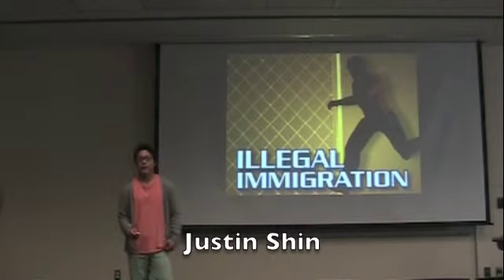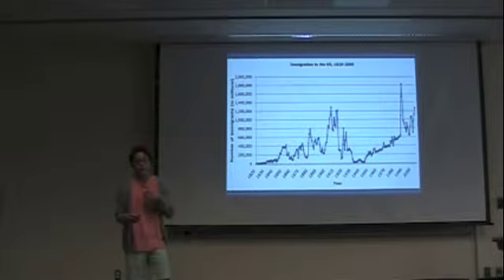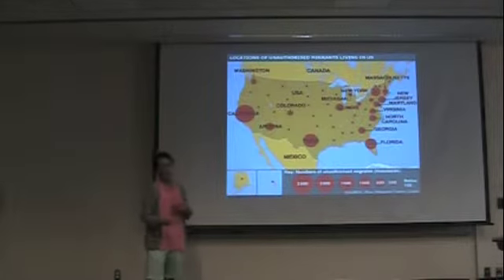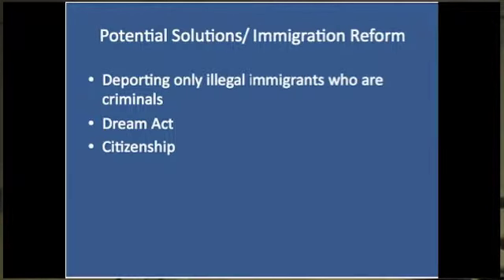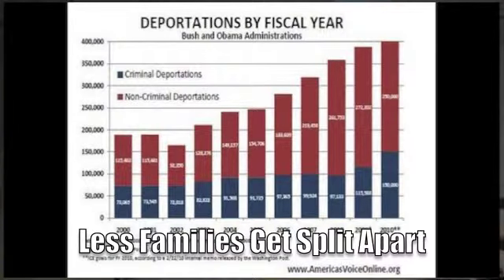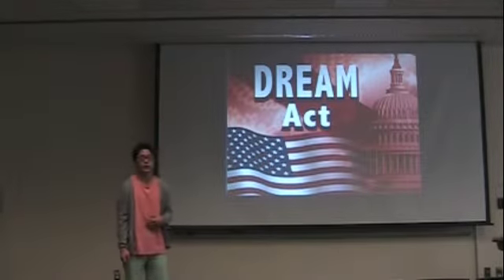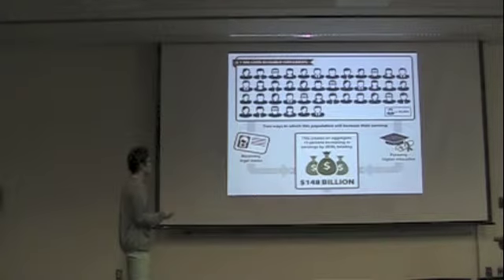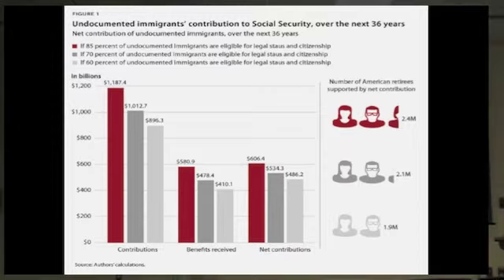Illegal immigration in the united states